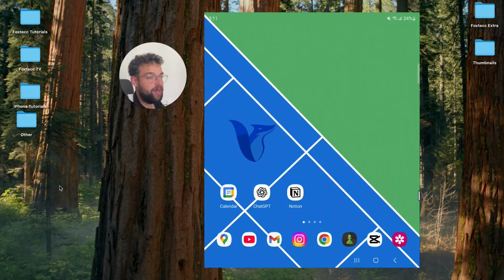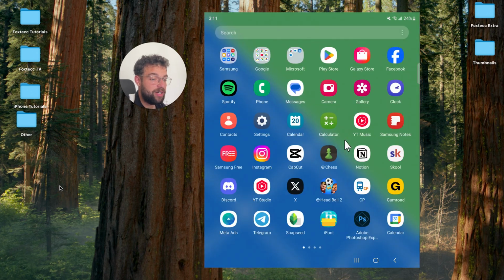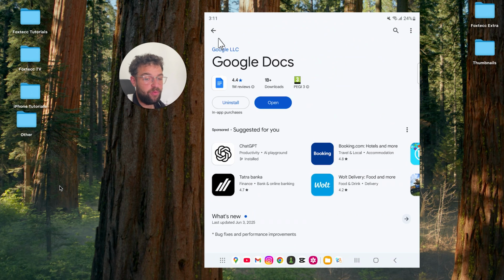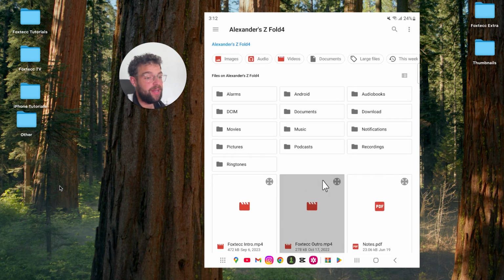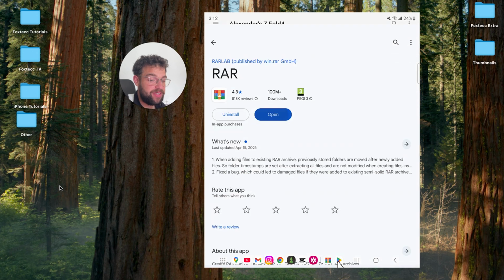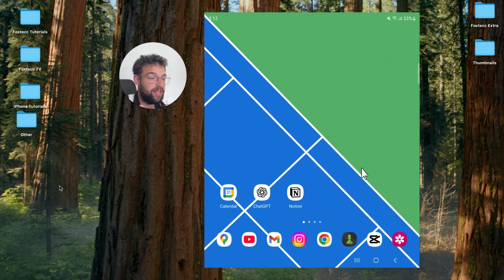How to Open Unsupported Files on Android (tutorial)